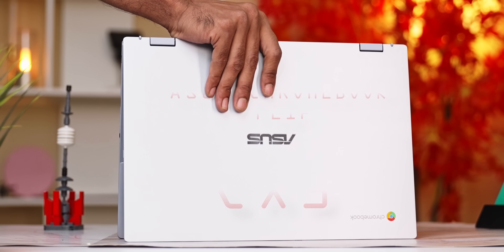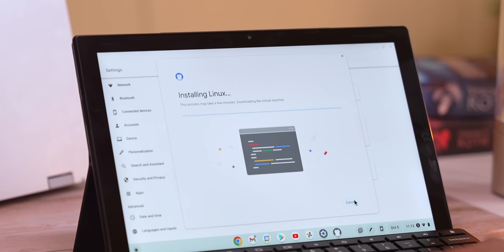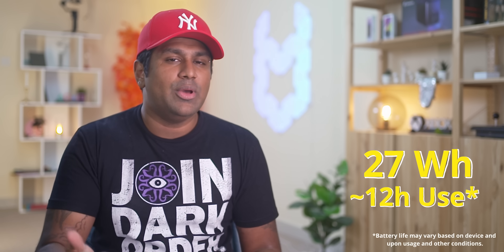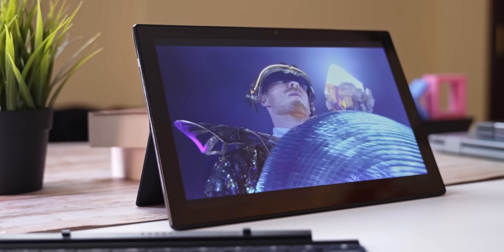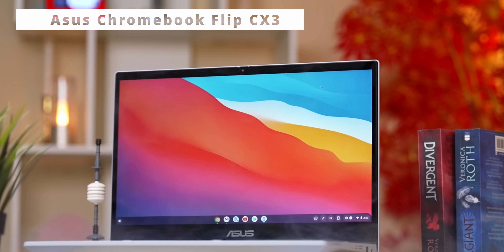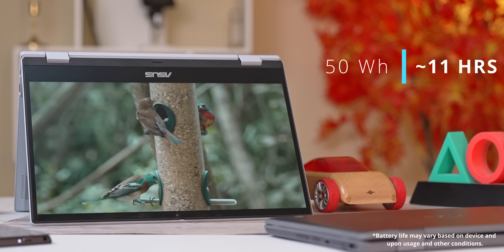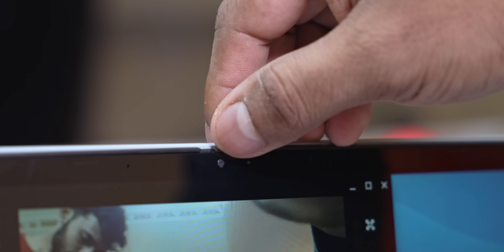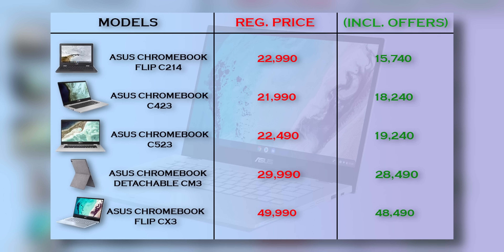New Chromebooks the Detachable CM3 & Flip CX3 from Asus are Awesome!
Chromebooks are getting cheaper and ASUS has some offers on their entire chromebook line up, apart from that ASUS have launched 2 new chromebooks, the Asus Chromebook Detachable CM3 and the Asus Chromebook CX3 - so lets take a look at all that in today's video.